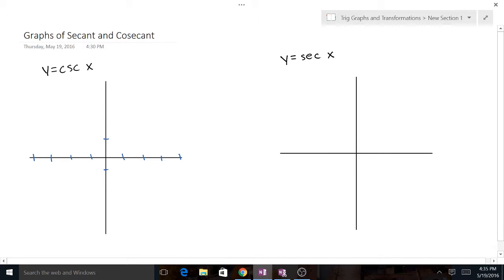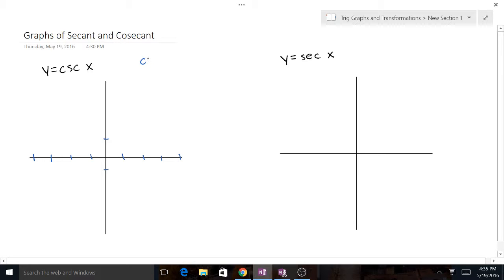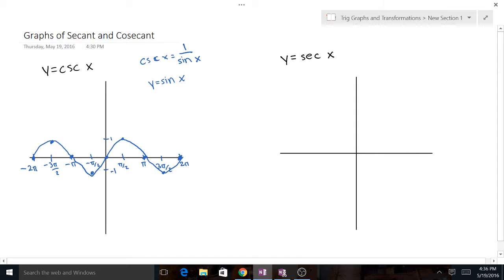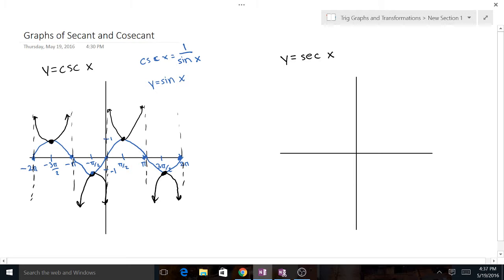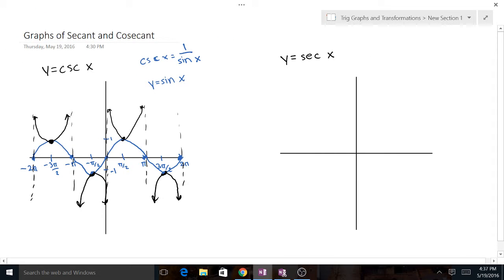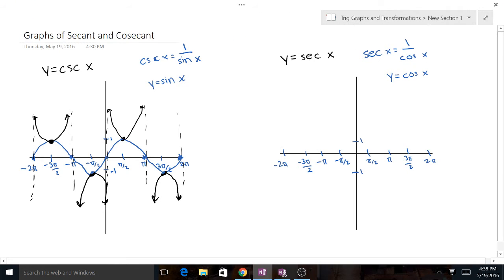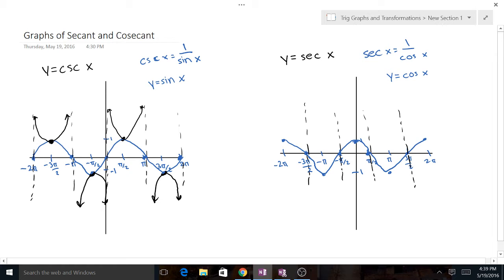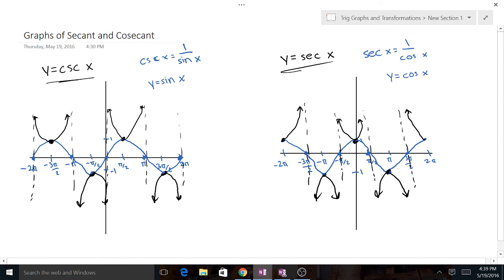How to Graph Secant and Cosecant